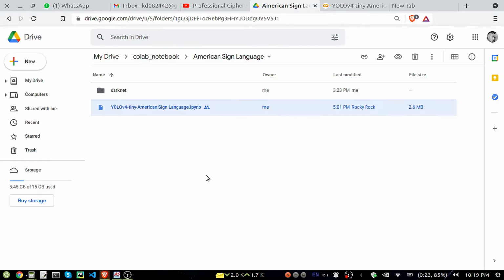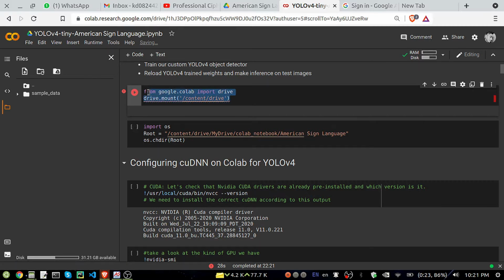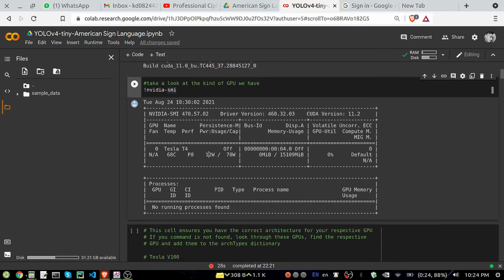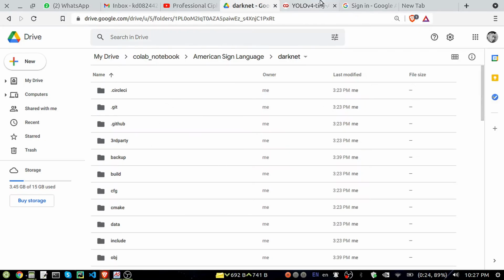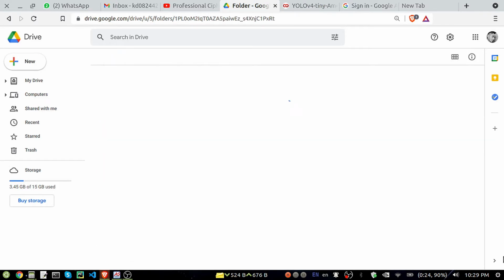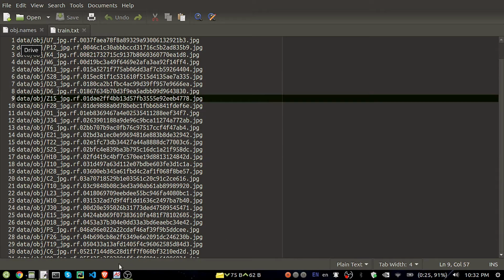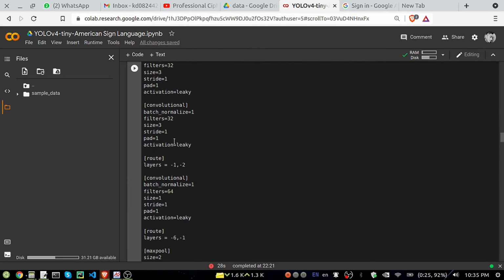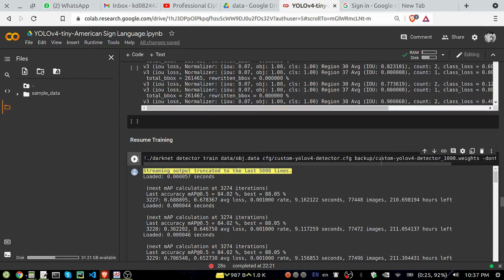American Sign language Detection - Part -2 (Model Training on Yolov4-tiny) | YOLO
"Build a system that can correctly identify American Sign Language signs that corresponds to the hand gestures.
Our proposed system will help the deaf and hard-of-hearing communicate better with members of the community. For example, there have been incidents where those who are deaf have had trouble communicating with first responders when in need. Although responders may receive training on the basics of ASL, it is unrealistic to expect everyone to become fully fluent in sign language.